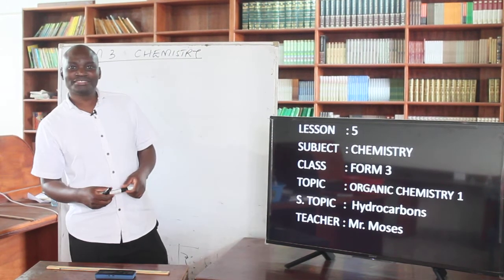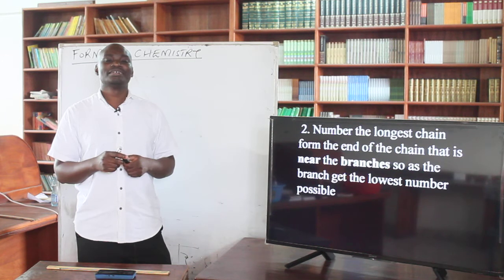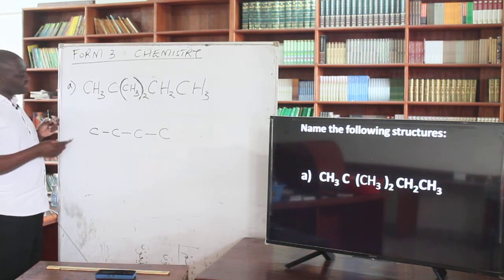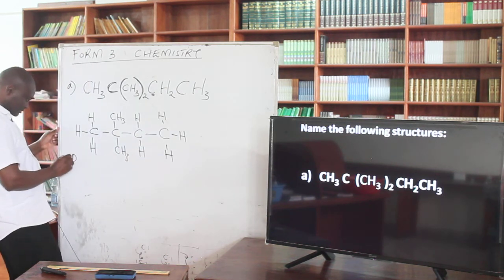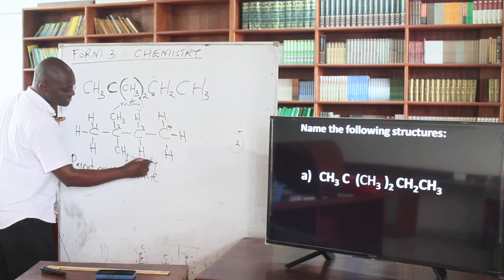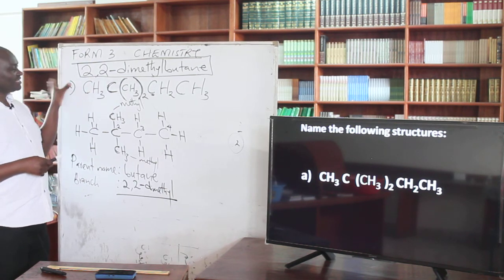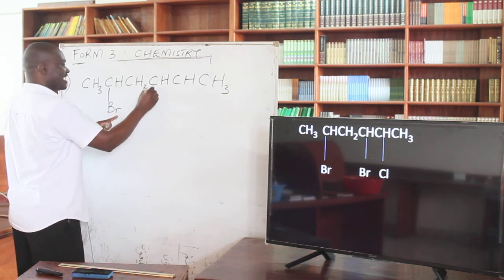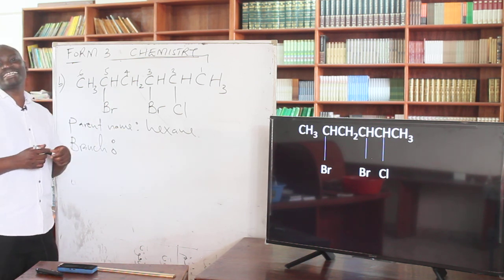AIRED MON 27TH SEC MR MOSES CHEMISTRY FORM 3 LESSON 5 PART 1 22 JULY 2020